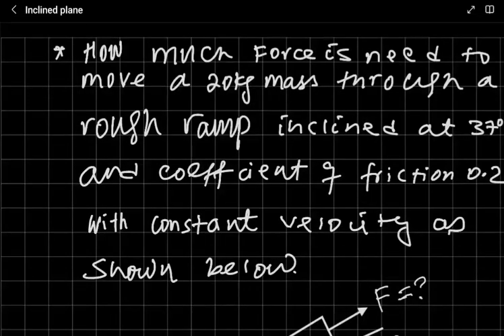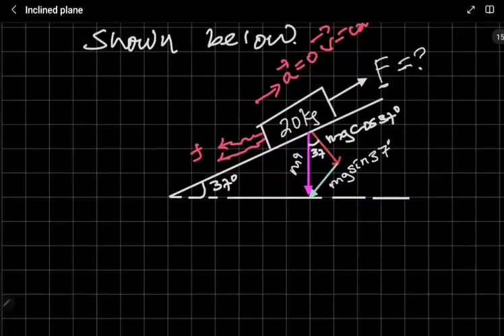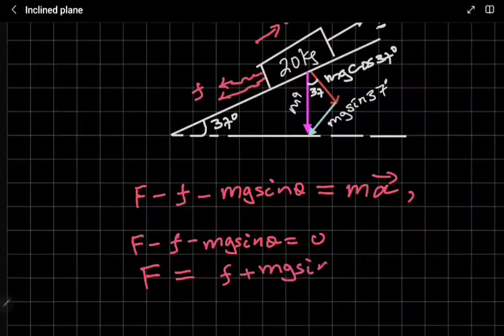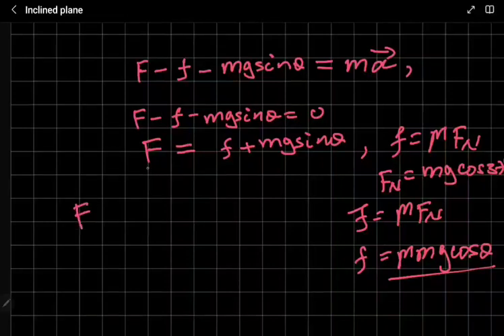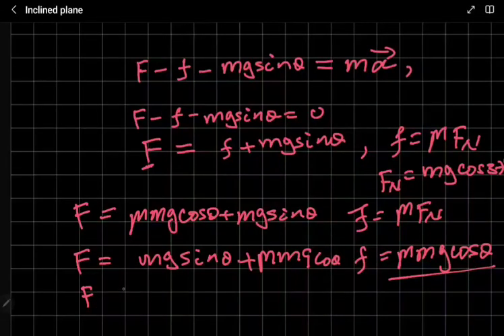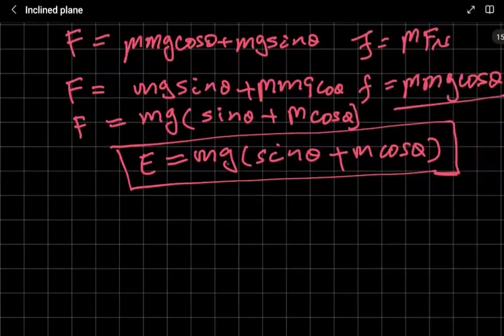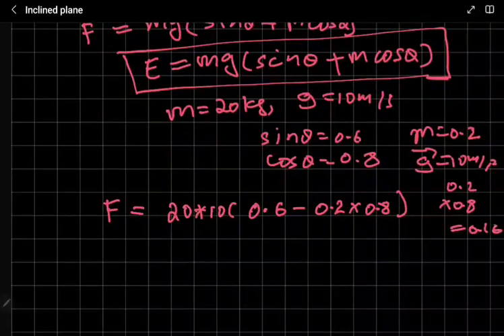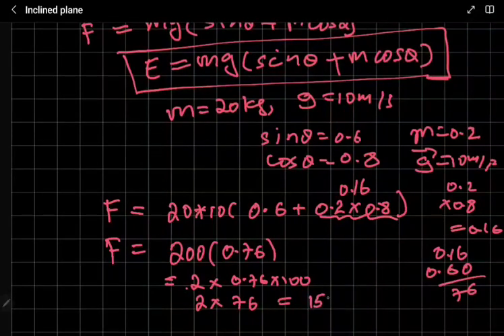The minimum force needed to move up a ramp(class 9 and 11)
The minimum amount of force needed to move a loaded up  arough inclined plane called effort in simple machine terms.